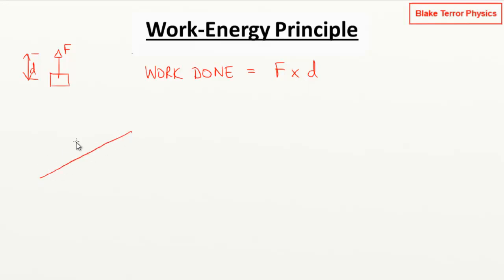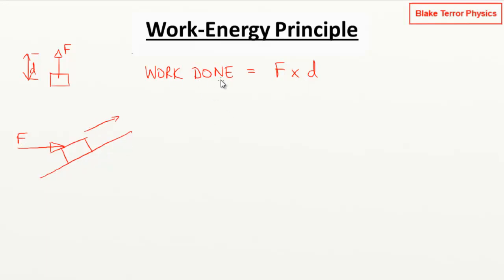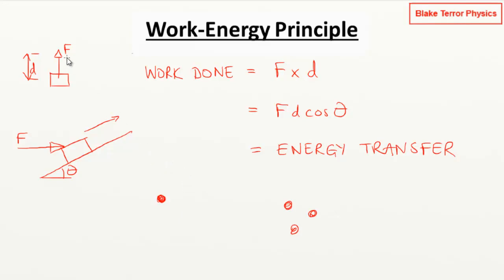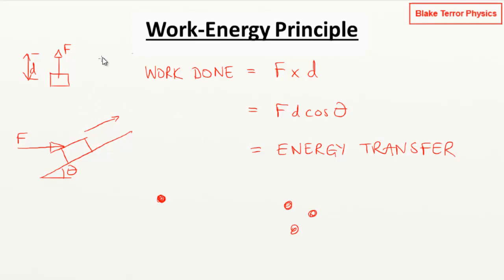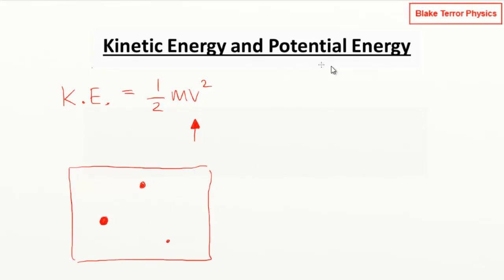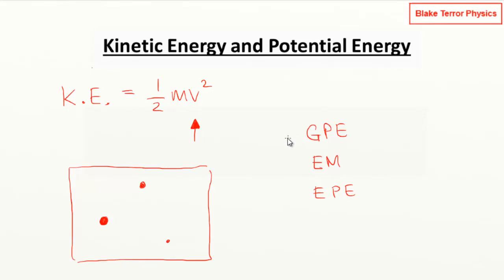Dynamics: Work and the Work-Energy Principle